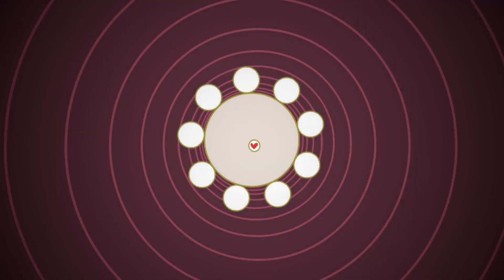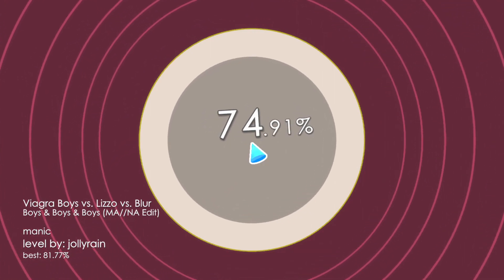Soundodger 2 | Viarga Boys vs. Lizzo vs. Blur - Boys & Boys & Boys (MA//NA Edit) by jollyrain (S+)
Quite a fun level that can be very cruel at parts. It took a while to learn how to do some of the parts and some were very tricky to do, especially the weed pattern bullet later on the level which I had to think of a new strat for. This level has a nice charm and some nice creative moments during it, especially during the Lizzo chorus section.

(sorry for the kind of low video quality, I had to lower my resolution to keep things running smooth while recording)